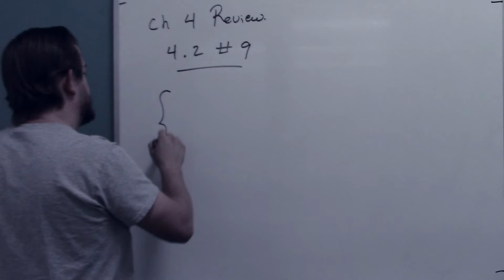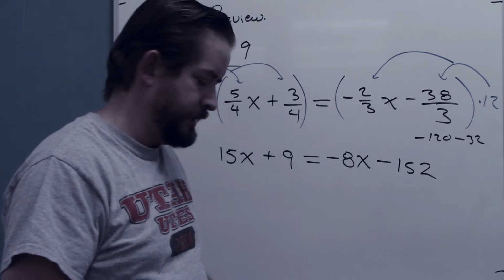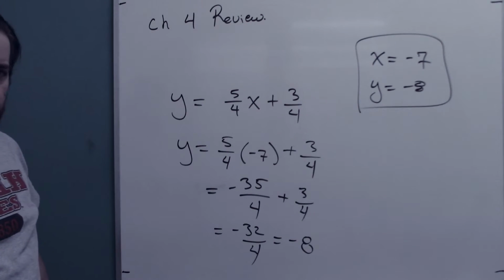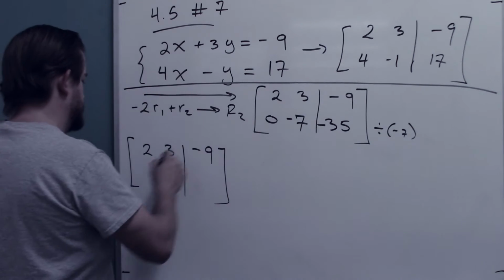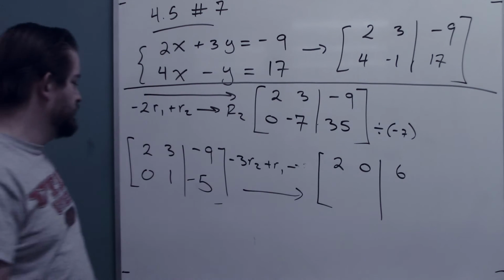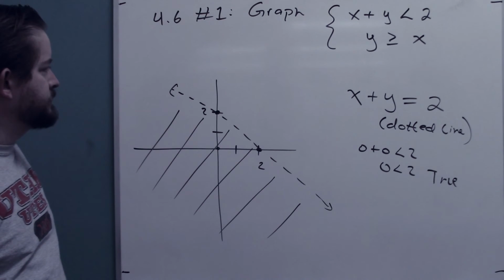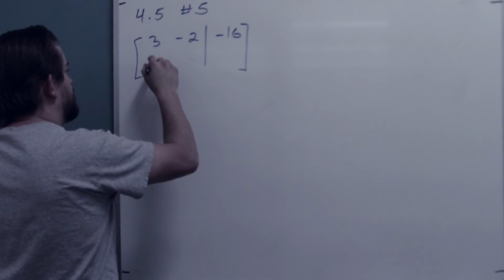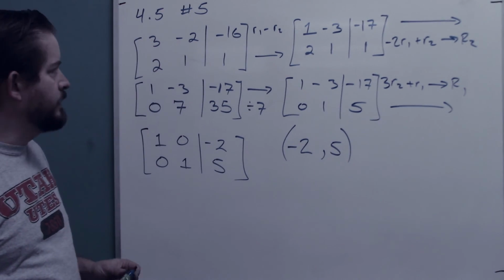0980 - Ch 4 - Discussion